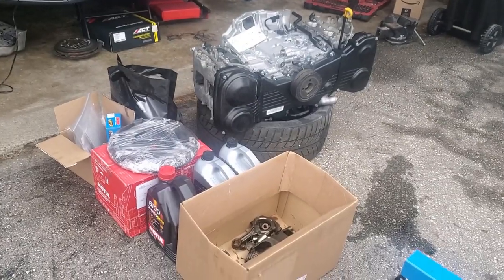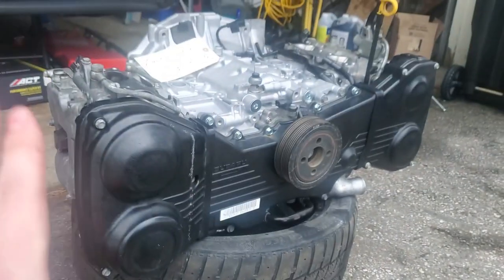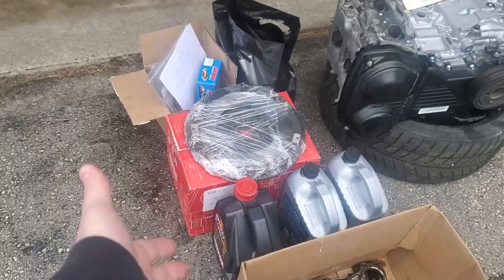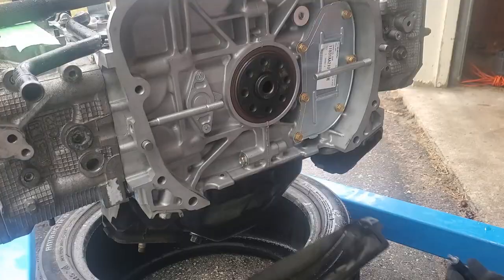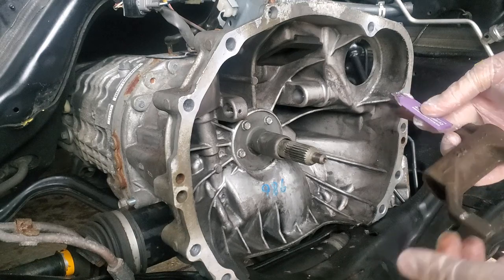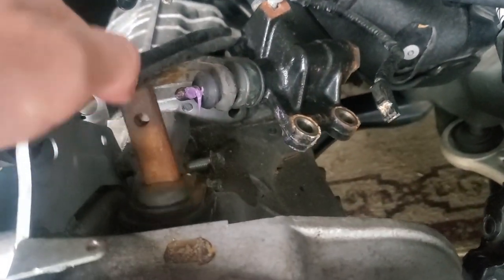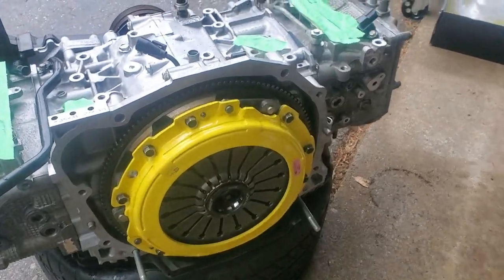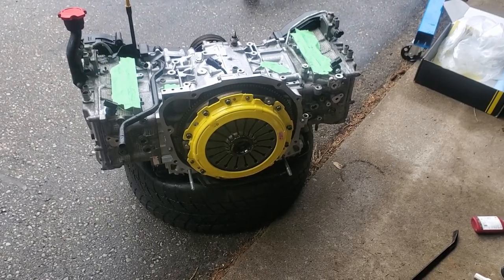My 500 WHP STi Engine From Barn Built Canada & ACT Heavy Duty Street Clutch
We finally get to pick up our engine from Barn Built Canada and get to reveal what we have been up too! I'm stocked to show you guys more of the plans for the build. We may not be pushing any crazy numbers as of yet. But this is going to be a great foundation to add more performance mods in the future!

Follow our engine builder!

Torque specs:
STi Oem Flywheel 55.3 ft/lbs
ACT Heavy Duty Street Clutch 26 ft/lbs